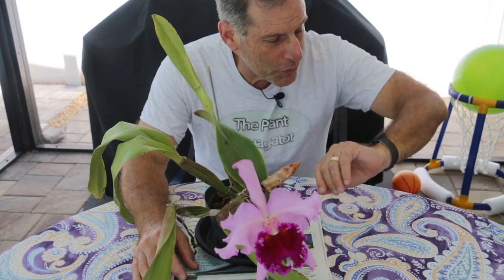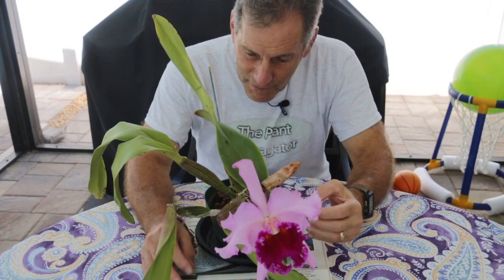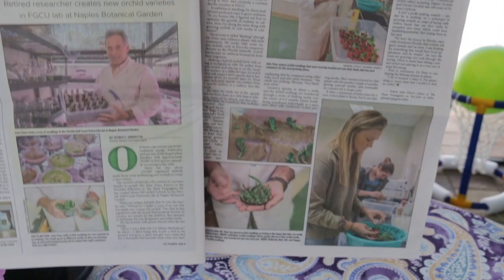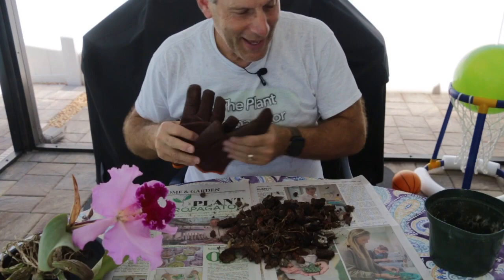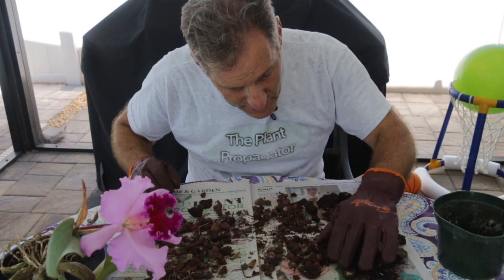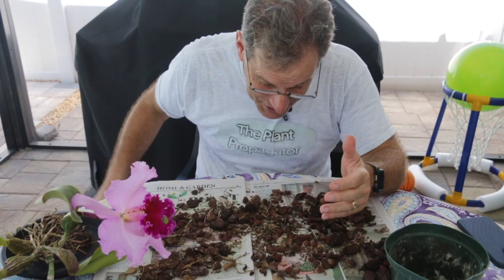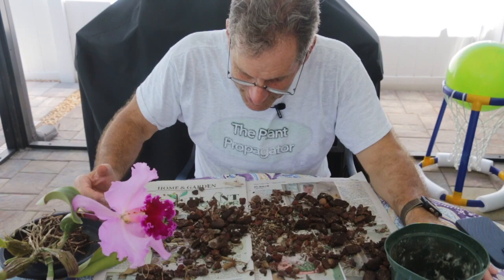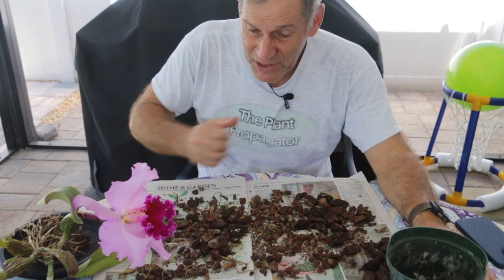What's Eating my Orchid?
In this video, I try to find out what damaged my unopened cattleya flower, AFTER I moved the plants to a screen lanai.